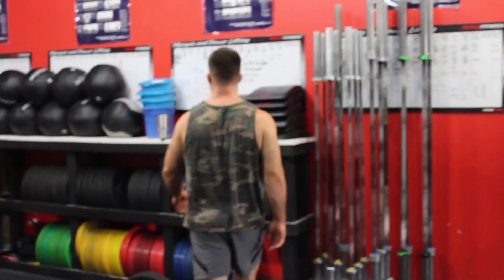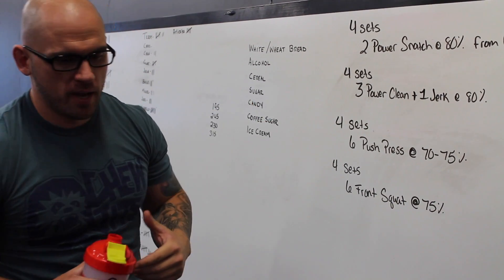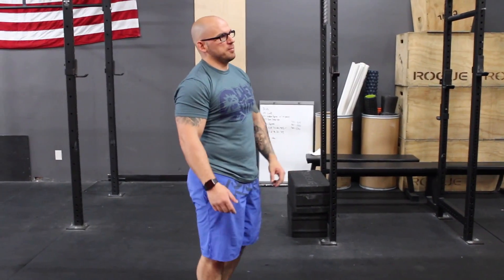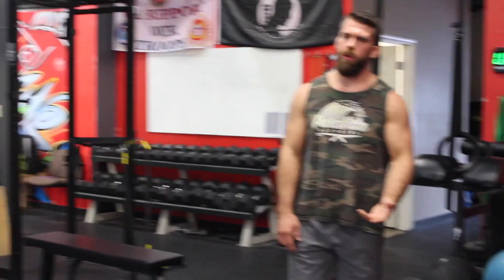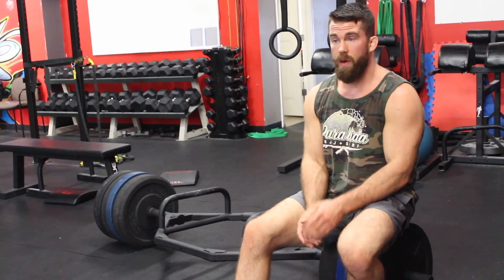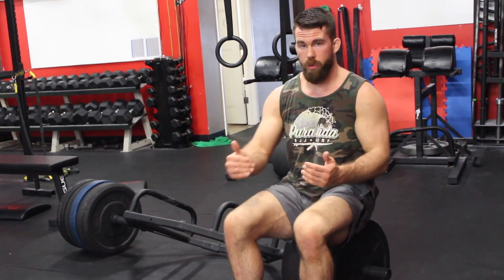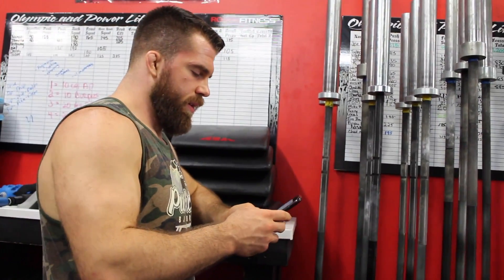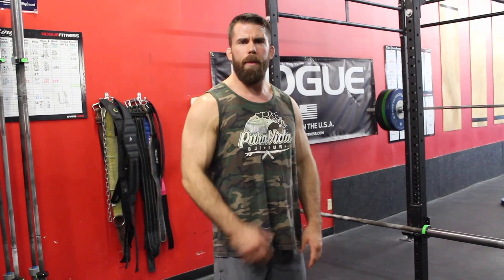Weight Training for BJJ - Beginner Tips and Splitting Up Sessions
In this video my buddy Joe and I got a lift in on a Monday morning.

Before the lift started I threw up a story on Instagram and asked for questions regarding weight training for BJJ.

If you have no muscle, is it better to do low reps high weight or high weight low reps in the beginning?

Do you do any grip strength training for no gi?

How should you split of weight training , BJJ and possibly muay thai training?

You'll also notice that I am not going incredibly heavy. And honestly this is mostly the case with my lifting. I rarely go SUPER heavy in the gym.

As I've figured out over the years. Only so much of that is going to find it's way to the way to the mats when I'm doing Brazilian Jiu-jitsu.

Along with all of this you'll hear us talk about whatever we are planning to talk about. As well as a few nuggets of information about strength training in relation to BJJ.

Talk to you guys next time!